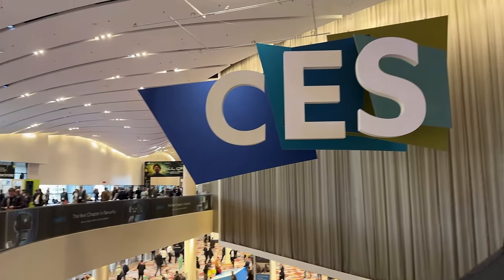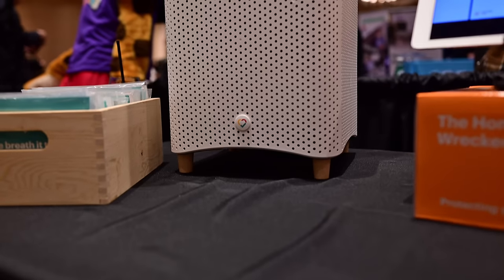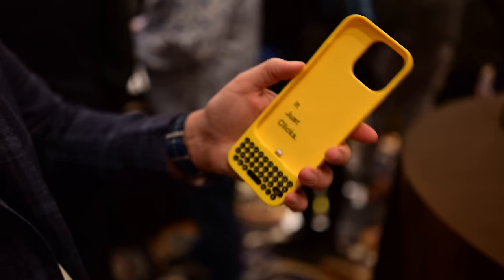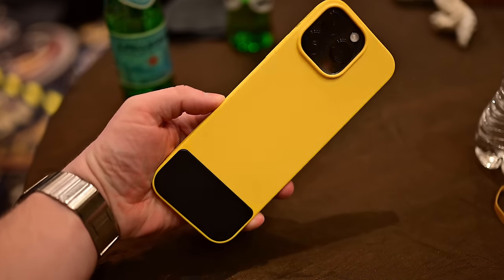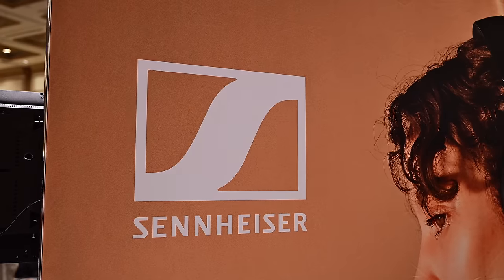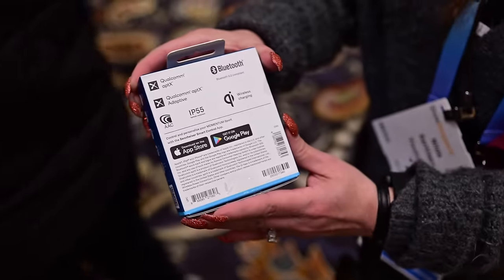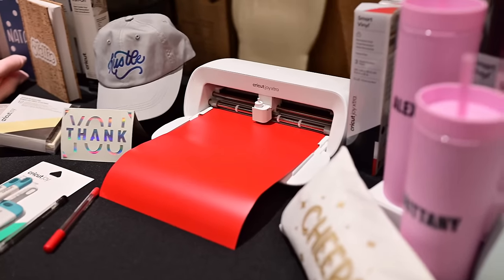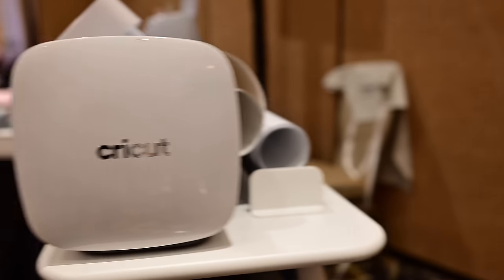Most Innovative Tech from CES 2024 Showstoppers!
At CES 2024, I headed to the Showstoppers media event. Here are the best new devices that I saw that are great for any Apple user including smart air purifiers, an iPhone keyboard case, new heart rate-tracking earbuds, and much more!

Chapters ➡
0:00 Intro
0:07 AirThings sensors & air purifier
0:49 Mila air purifier
1:36 Clicks creator keyboard case
3:32 Sennheiser Momentum Sport earbuds
4:36 Utec Home Key lock
5:28 Cricut Joy Extra